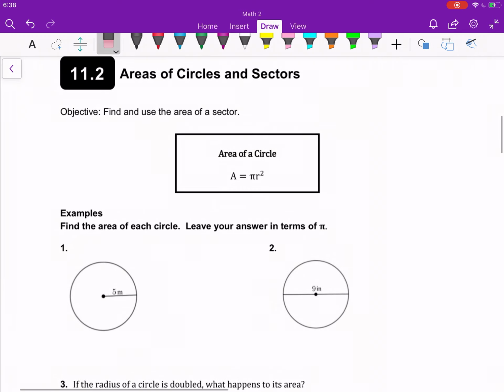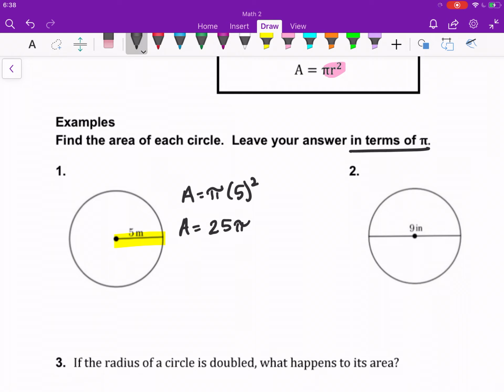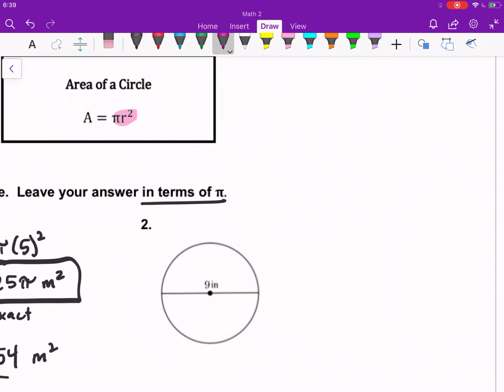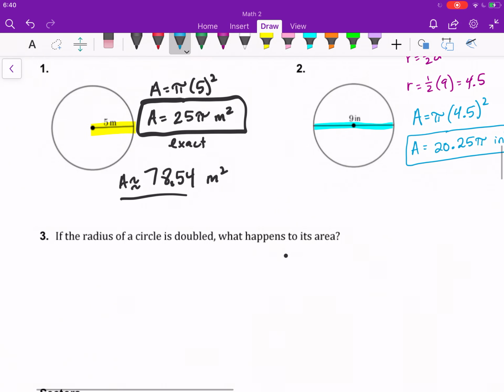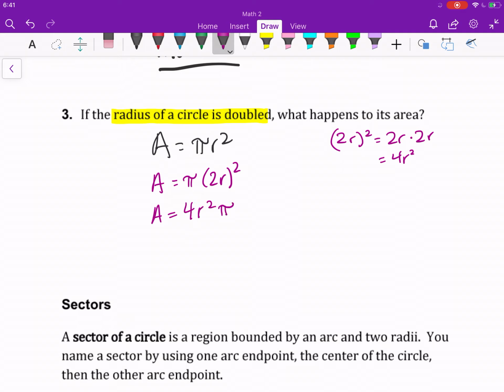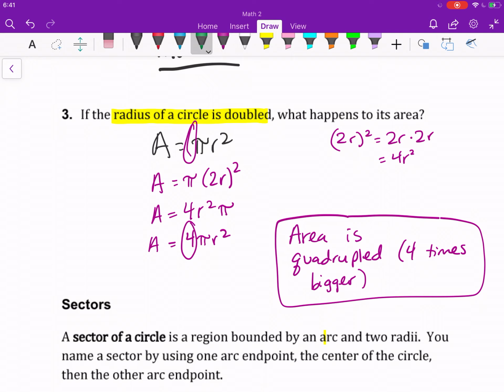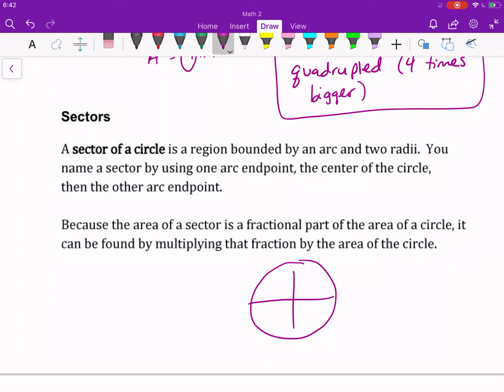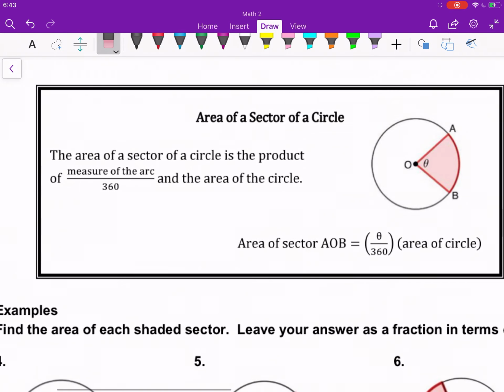M2 - Lesson 11.2: #1-3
Lesson 11.2 Part 1 of 3: Area of Circles & Sectors